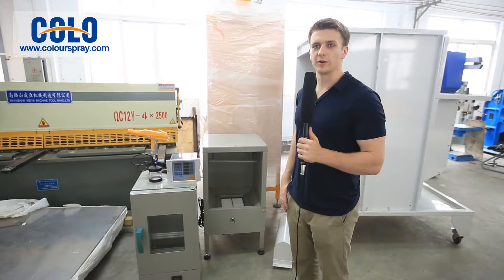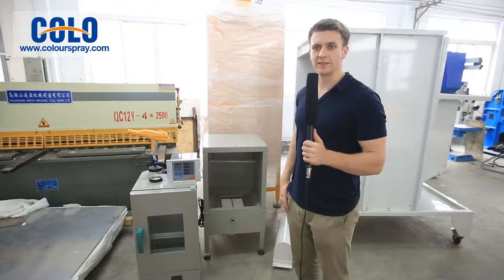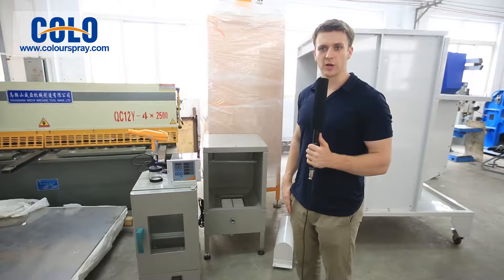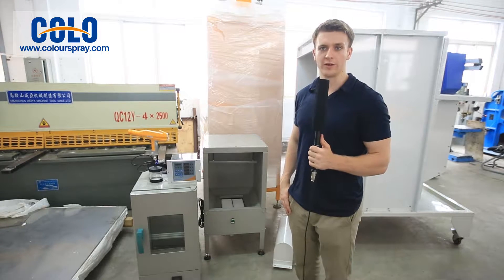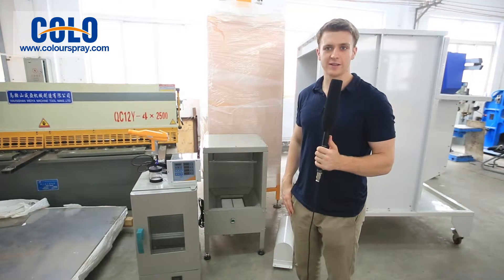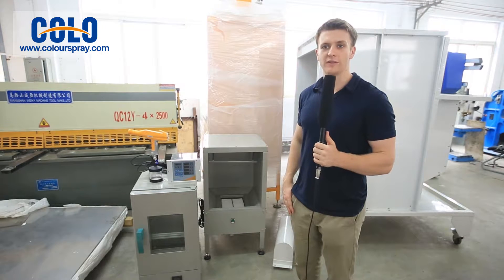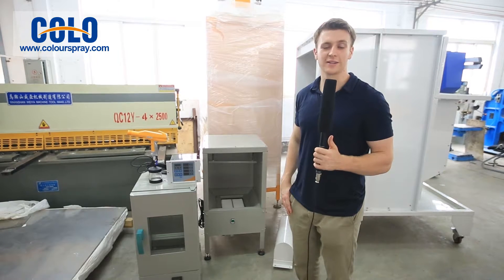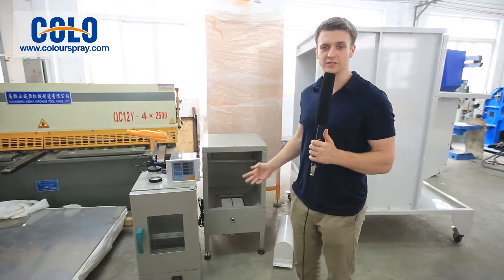Lab Powder Booths & Spray Equipment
These mini powder coating equipment are used for testing powders for powder manufacturer testing powders, or laboratory use for education. Lab powder coating system includes portable powder coating gun, lab powder coating booth and oven.